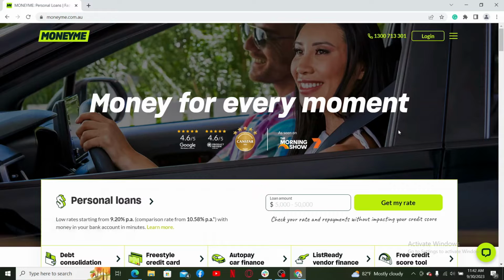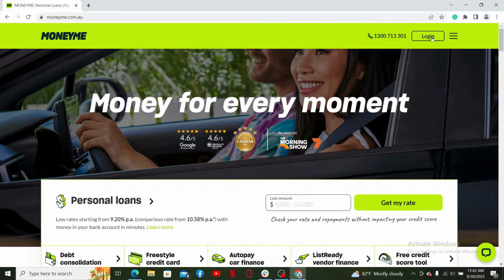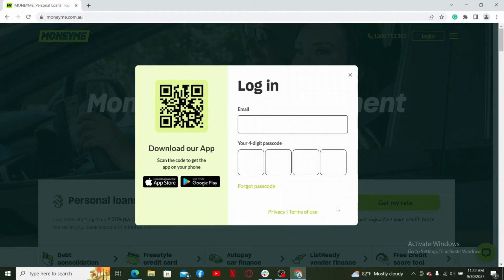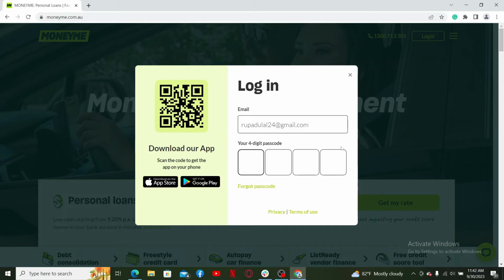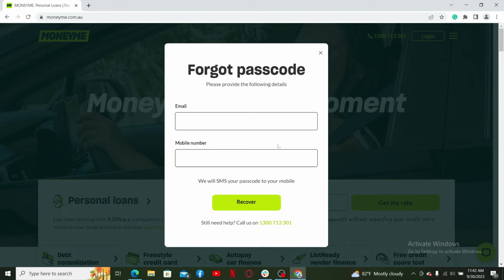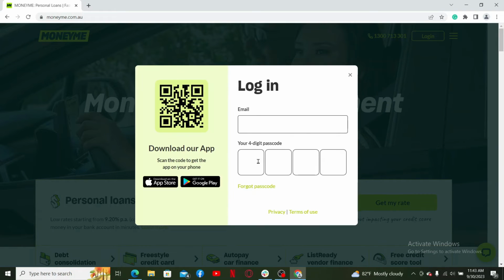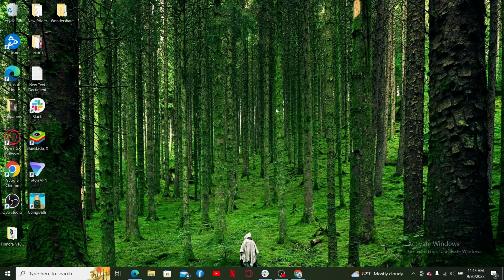How to Login MoneyMe Account 2023? MoneyMe Sign In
In this video, I'll show you how to login to MoneyMe in 2023. It's easy and only takes a few minutes. Once you're logged in, you'll be able to access all of your MoneyMe features, including online account management, mobile banking, and more.